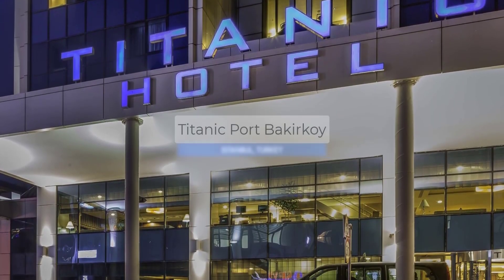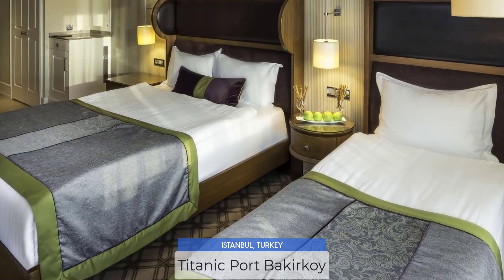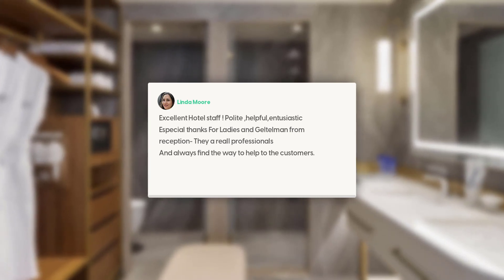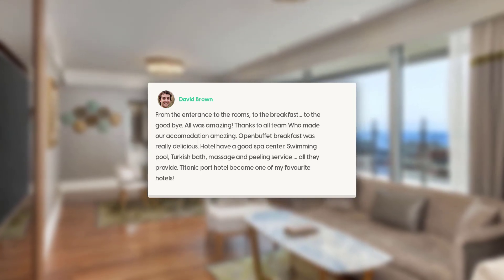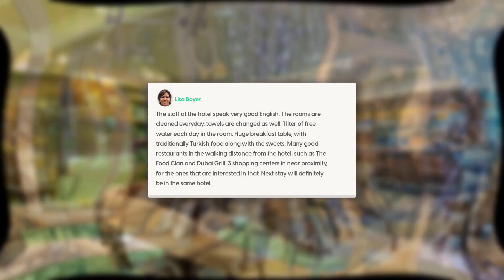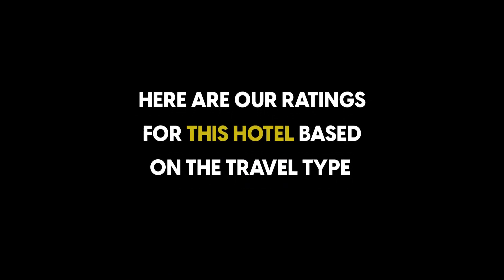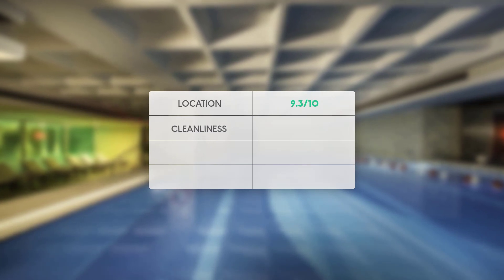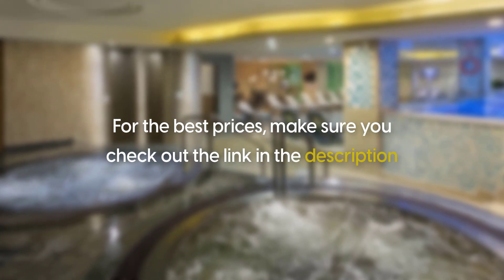Titanic Port Bakirkoy Hotel Istanbul Review: Is This Hotel Worth It?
In this video, we reviewed the Titanic Port Bakirkoy Hotel based on its price, quality, value for money and more. We also gave it ratings based on the travel type and more.